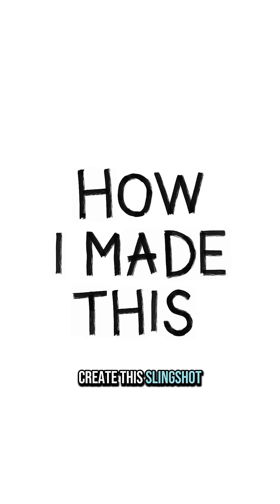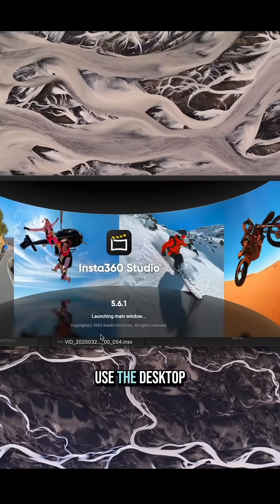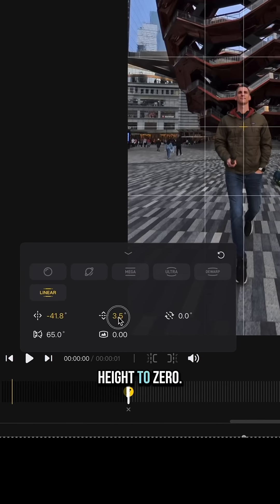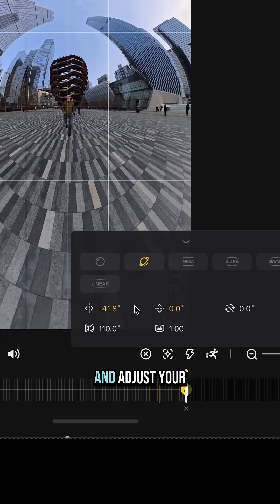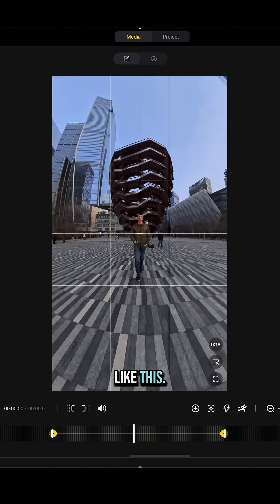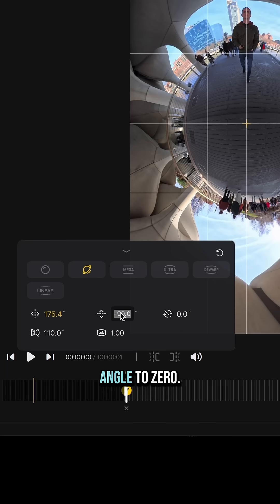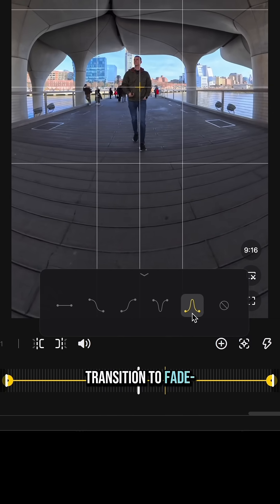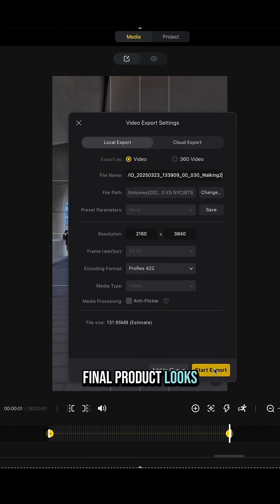Try this easy & satisfying 360 camera effect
Using the Insta360 desktop studio to create a sling shot style 360 camera effect. Filmed using the insta360x5 action cam.

Pro tip: Turn on the guidelines so that you can view your center point.